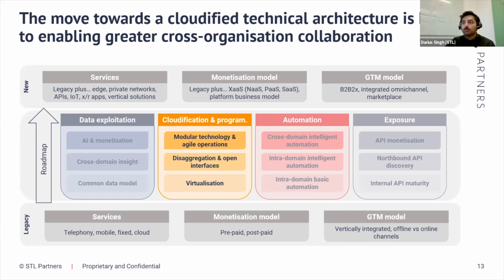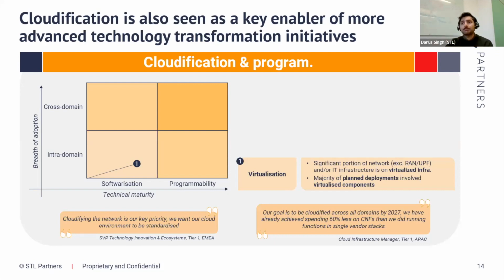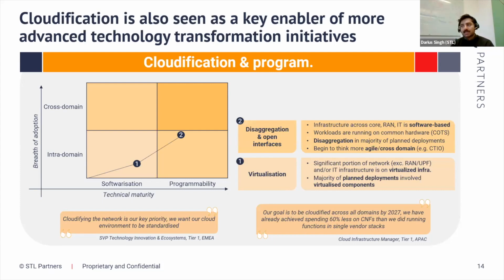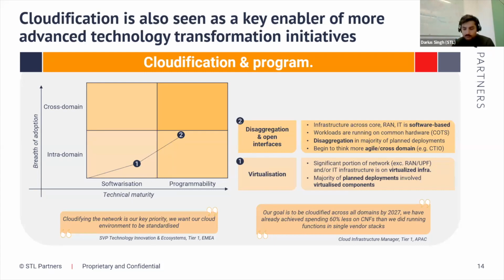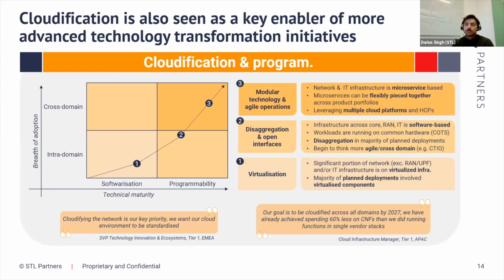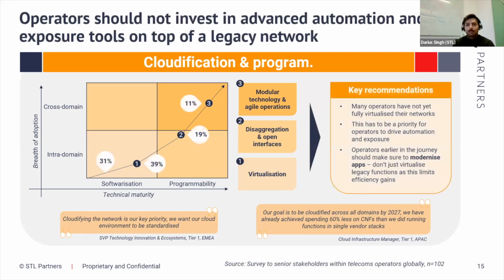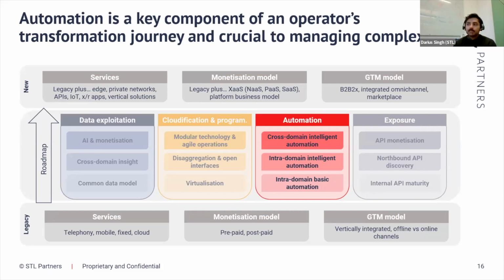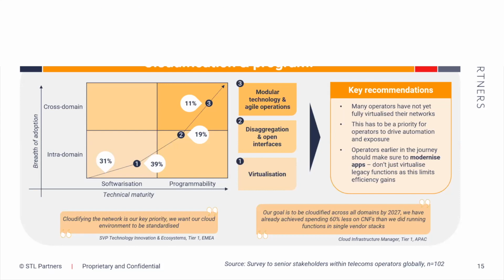Four stages of network transformation: Cloudification & Programmability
This video focuses on stage 3: Cloudification & Programmability

We presented key findings from our recent research programme where we interviewed over 20 CSP executives. We surveyed over 100 operator stakeholders globally, benchmarking them on their journey towards next-generation networks.